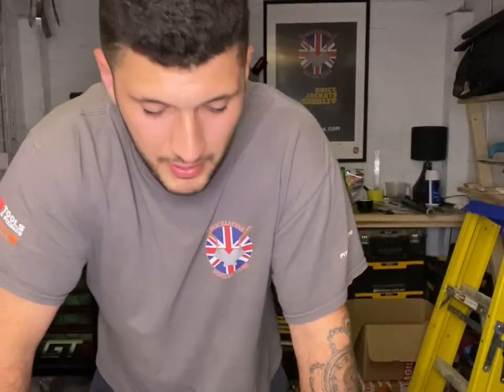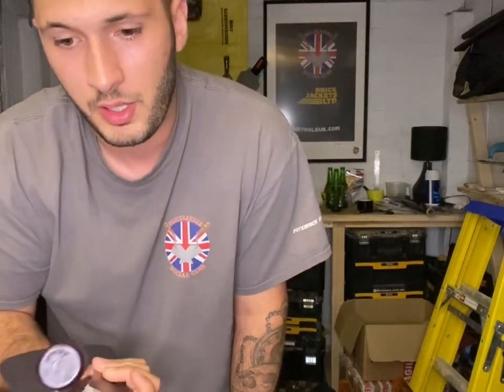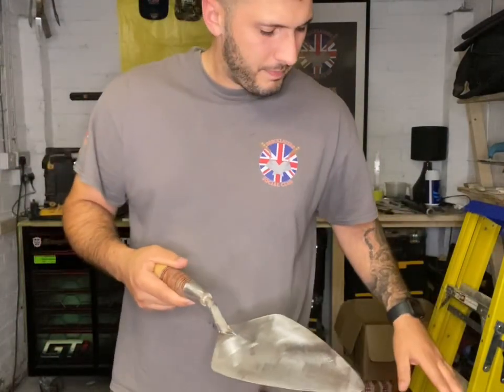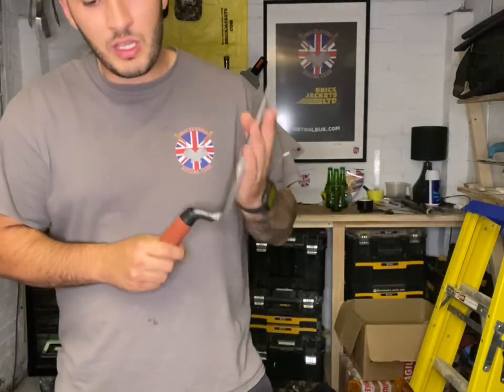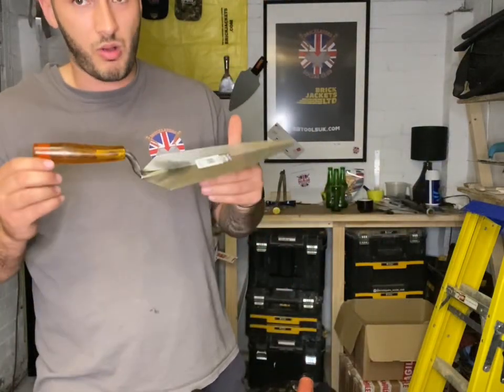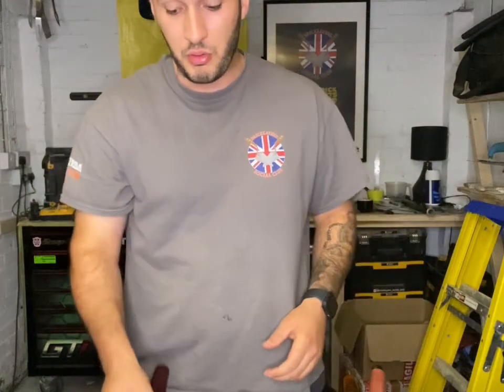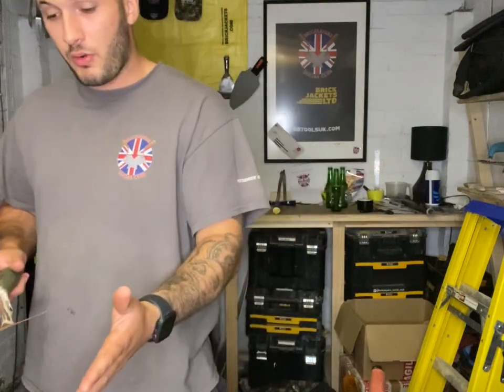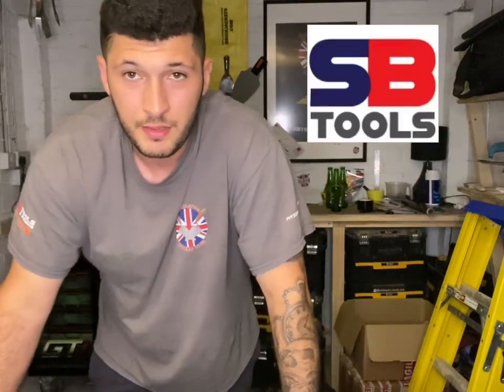What is the best bricklaying trowel ? Tools trowels review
With an extensive or maybe obsessive collection of trowels with some help from SBtools, I decided it would be good to share some information on the different trowels available because let’s be honest as an apprentice you ain’t got a clue what trowel to buy……. Hopefully I’ve helped!

I’ve more than likely not covered everything or every trowel but the basics are there and information for you to take as you please when choosing your first or next trowel.